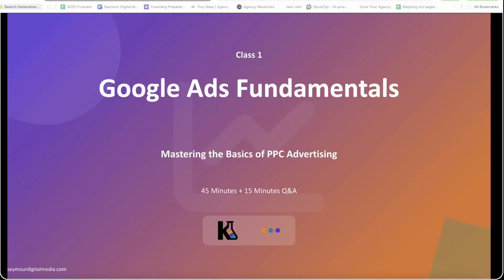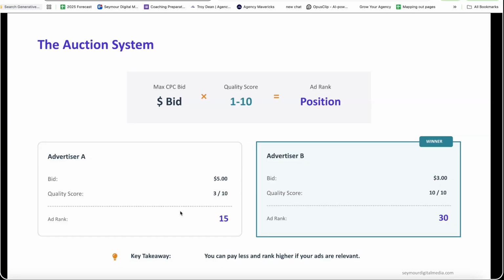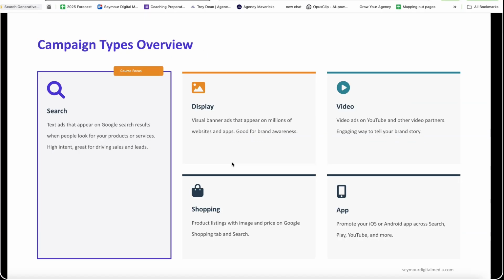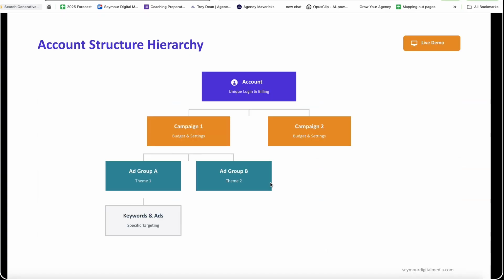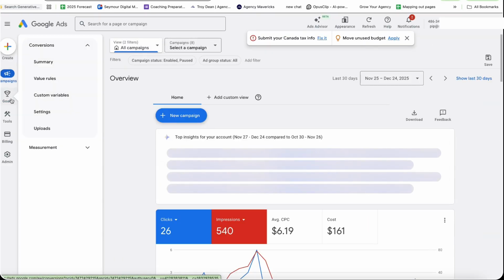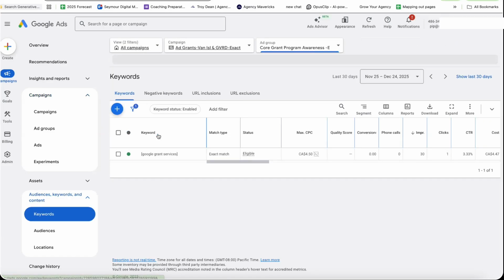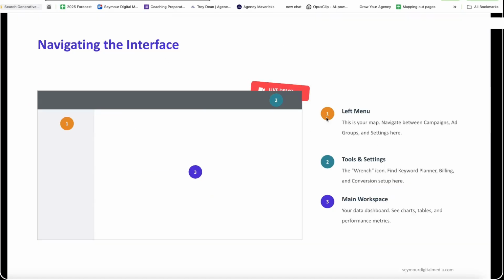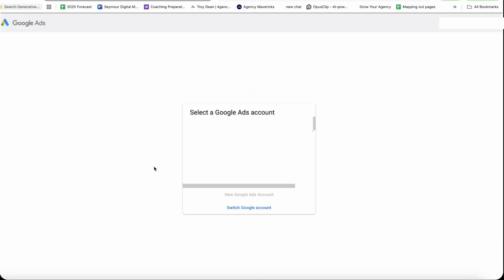Google Ads Intro Class - Get Started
Welcome to the Google Ads Intro Class!

This video is the perfect starting point for anyone new to Google Ads. In this first session of our five-part series, we break down the basics—no jargon, just clear explanations to help you build a strong foundation before you launch your first campaign.

What you’ll learn in this class:

How Google Ads works and the pay-per-click (PPC) model
The auction system, ad rank, and quality score explained
Overview of campaign types: search, display, video, shopping, and more
Key metrics and terminology (impressions, clicks, CTR, CPC, conversions, CPA)
Navigating the Google Ads interface: account structure, menus, and tools
Tips for setting up your account and making the most of Google’s offers
This class does NOT cover campaign creation yet we’re focused on understanding the essentials and getting comfortable with the platform. You’ll get a live interface tour, see where to find important features, and get homework to set up your account and explore.

Resources & Next Steps:

Set up your Google Ads account and explore the interface
Research your competitors and pick 10 keywords for your first campaign

GoogleAds

GoogleAds

Whether you’re a beginner or a seasoned expert, join us this course has something for everyone.

Come ask your questions, and join us on an exciting journey toward digital marketing success

Hi there, I'm Pip, and we're here here to guide you through building a profitable online presence with SEO, GEO,Google Ads, and AI-driven tools.  Whether you're running a business or exploring ways to make money online, this is the ultimate hub for accessing and accelerating growth, generating leads, and saving time with automation.

In the Knowhow Marketing Lab community, our mission is to work alongside like minded people, make digital marketing accessible, strategic, and results-driven and fun. If you’ve been wondering how to leverage tools like Google Ads, SEO, and AI this is the right place for you.

Let’s explore how to use these tools effectively, whether you’re building your business or helping others build theirs.

In today’s fast-paced world, SEO, Google Ads, and AI are the most effective ways to grow a business is to build with others. Learn together and take action to increase revenue.

🗺️ KnowHowMarketingLab.com & SeymourDigitalMedia.com